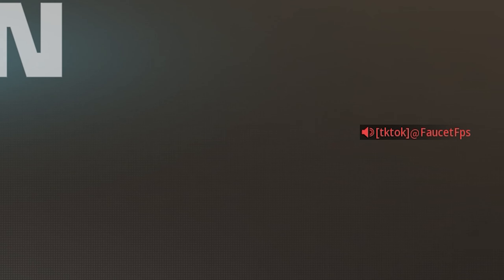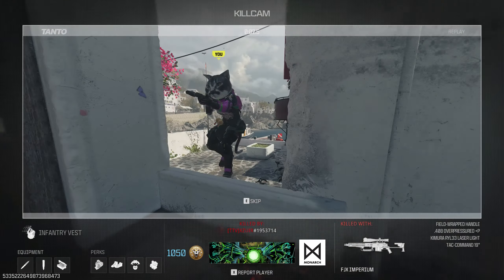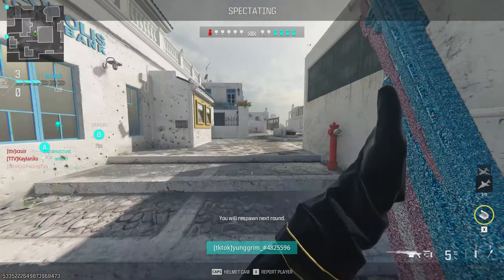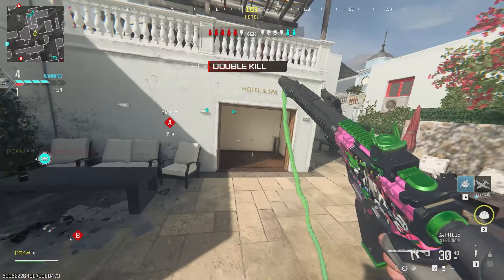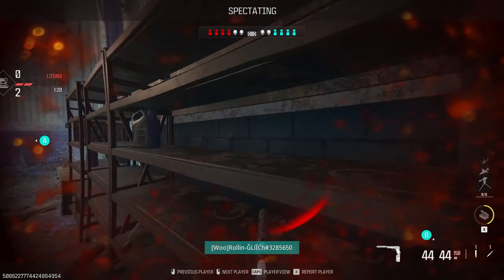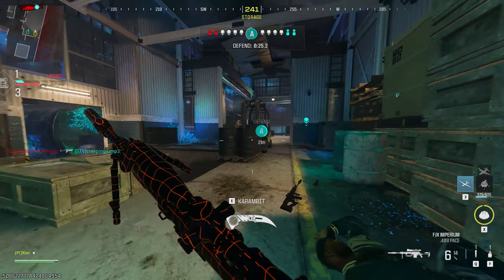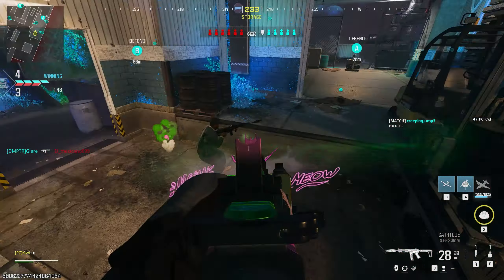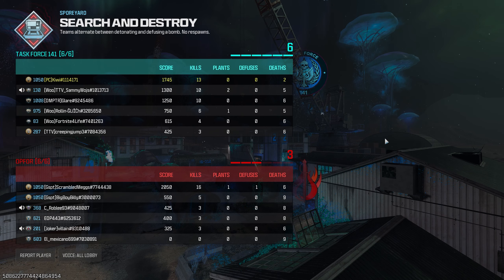they added a new gun to MW3 and its gonna get me BANNED lol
What's up Kiwis, KamikazeKiwi here and today we are playing some modern warfare iii modern warfare 3 showcasing the Superi 46 best class in snd, i hope you enjoy this Superi 46 best class mw3 mwiii gameplay with some high kills and good movement.

if u see this comment your thoughts on the latest update are!

best Superi 46 class setup:
Quartermaster Suppressor
BOAR-99 Short Barrel
JAK Slash OR FSS OLE-V Laser
Monolith 4.6 Stock OR Rescue-9 Stock
Optic of Choice

best Superi 46 class mwiii
best Superi 46 class setup mwiii
Superi 46 class mwiii
Superi 46 class setup mwiii
Superi 46 loadout mwiii
best Superi 46 modern warfare iii
best Superi 46 modern warfare 3
best Superi 46 mwiii
Superi 46 snd mwiii
best Superi 46class snd mwiii
best Superi 46 class mw3
best Superi 46 class setup mw3
Superi 46 class mw3
Superi 46 class setup mw3
Superi 46 loadout mw3
best Superi 46 mw3
Superi 46 snd mw3
best Superi 46 class snd mw3
Superi 46
mw3 Superi 46
mwiii Superi 46
mw3 Superi 46
mwiii Superi 46
mwiii Superi 46
mw3 Superi 46
modern warfare iii Superi 46
modern warfare 3 Superi 46
mw3 search and destroy
mw3 snd
mwiii search and destroy
mwiii snd

Call of Duty: Modern Warfare III Modern Warfare 3 is a first-person shooter video game developed by Sledgehammer Games for PlayStation 4, PlayStation 5, Xbox One, Xbox Series X/S, and Microsoft Windows. It is the twentieth game in the Call of Duty franchise, and the sequel to Call of Duty: Modern Warfare II. Announced on August 17th, 2023, the game will be released on November 10th, 2023.